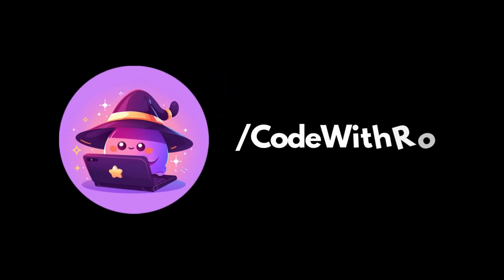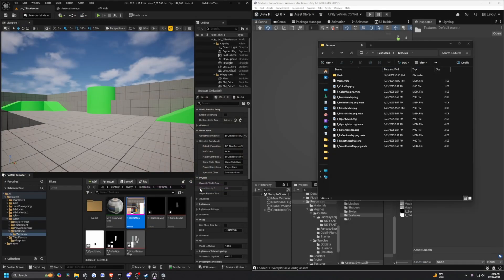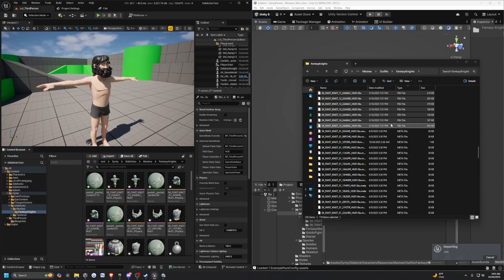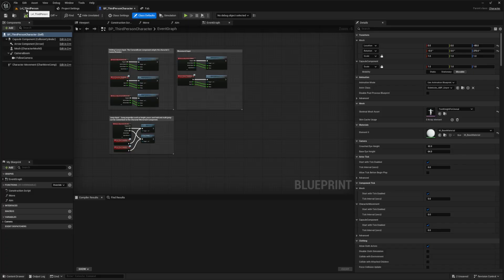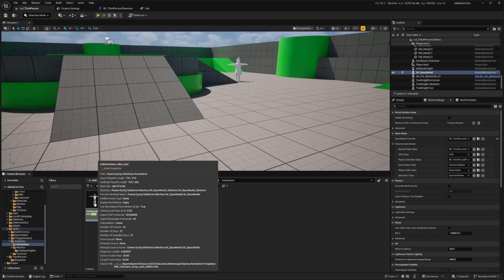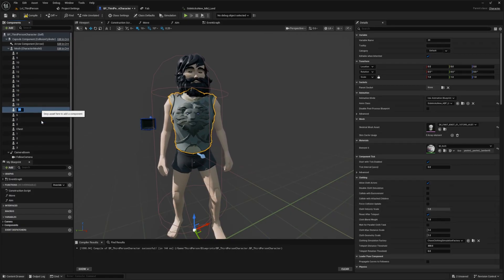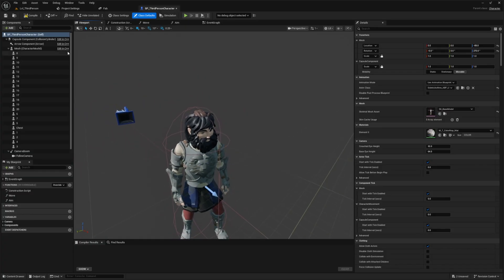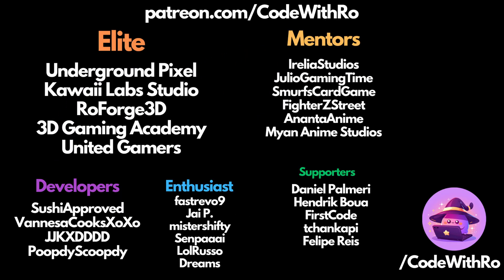Import Synty Sidekicks (Modular Setup using FBX) to Unreal Engine 5.6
Timestamp:
00:00 - Intro
01:00 - Importing Fantasy Knight
07:00 - Animating Base Skeleton
09:30 - Testing and Debugging
10:00 - Fix Landing T-Pose
10:30 - Retest
11:00 - Apply Armor
13:25 - Import Human FBX
17:30 - Outro My full dev setup & gear:

Learn Software/Gamd Dev: